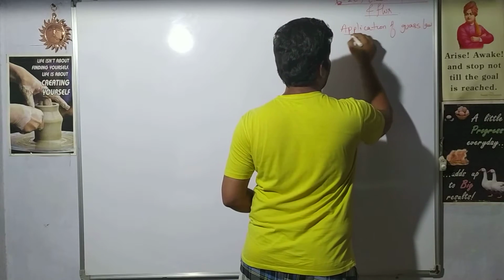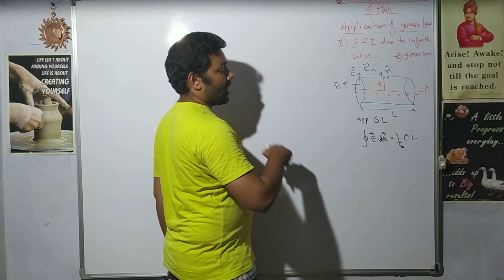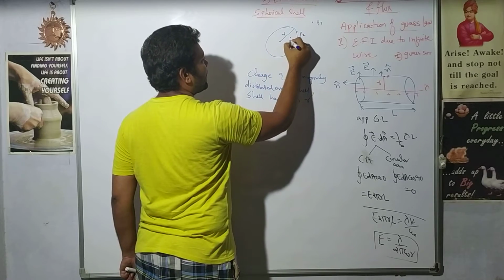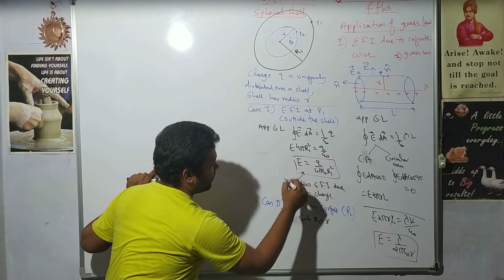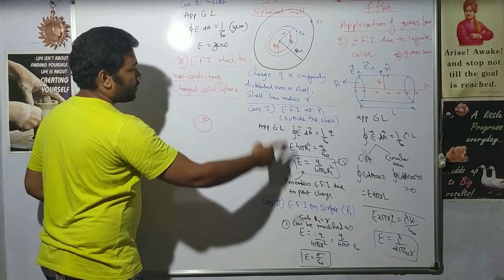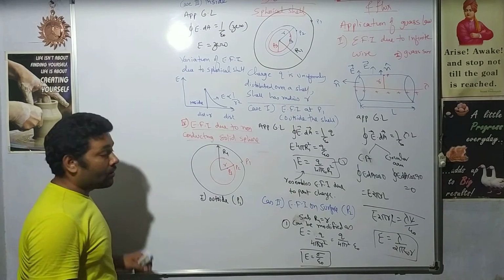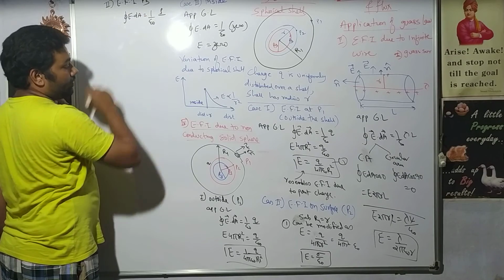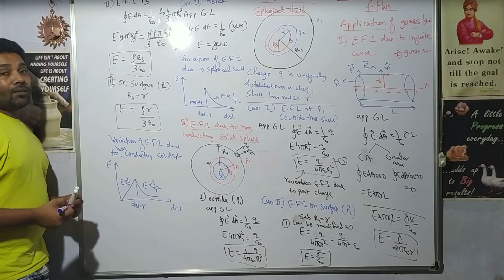6. Electric potential and flux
Application of guass law, electric field intensity due to 1. Long wire 2. Spherical shell 3. Solid sphere